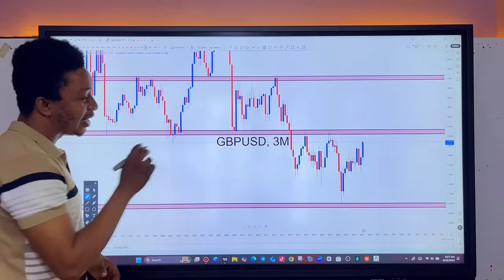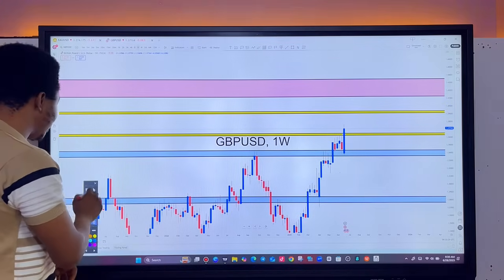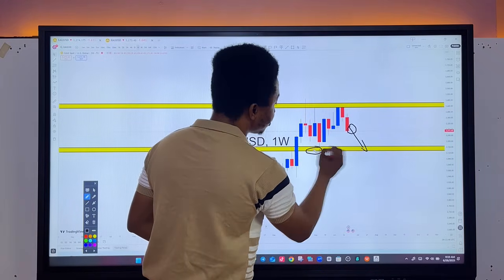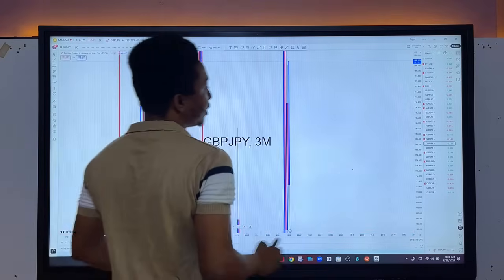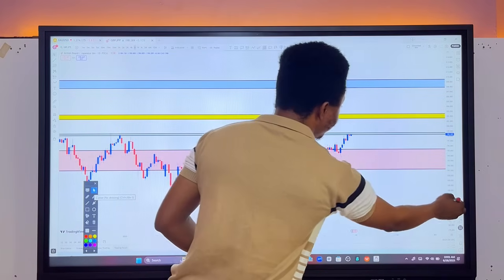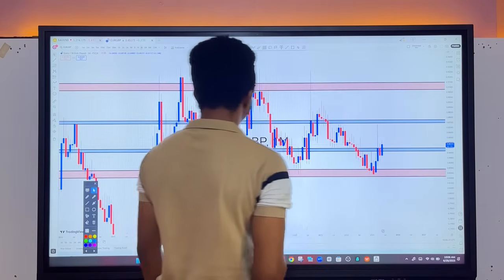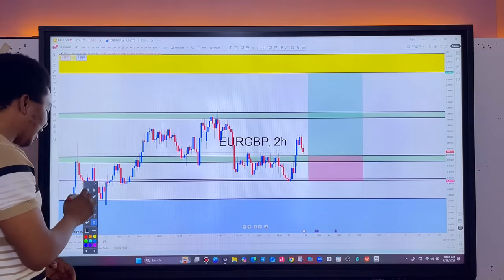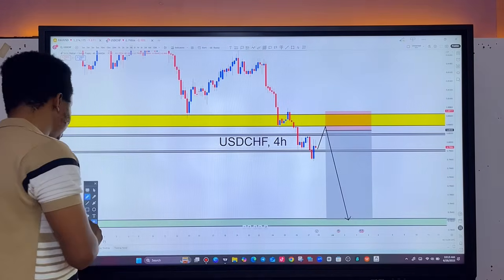PRE MARKET ANALYSIS… TOP DOWN ANALYSIS